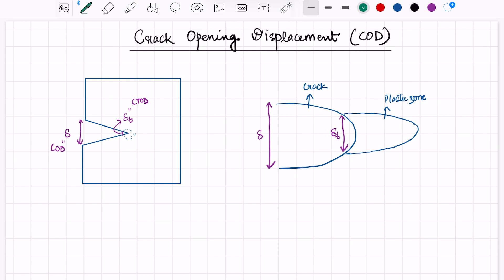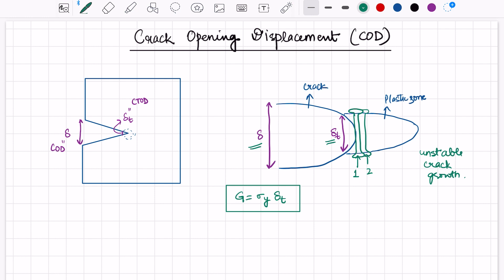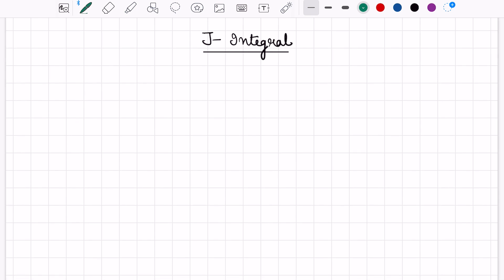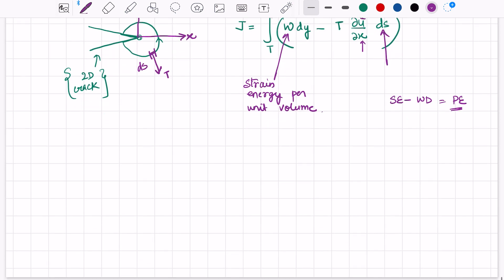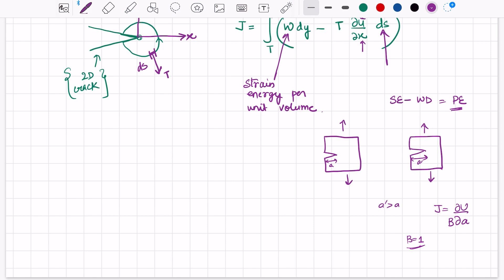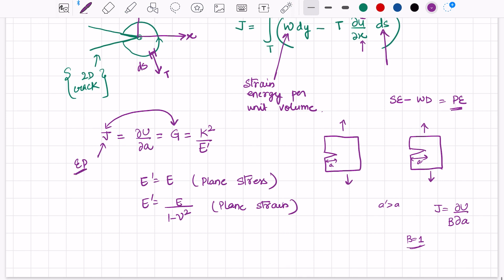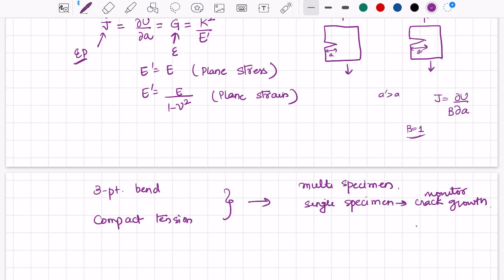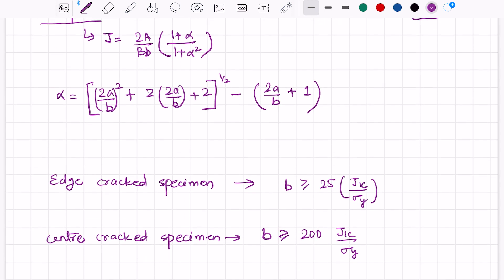11. Crack Opening Displacement | J-integral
Crack Opening Displacement
J-integral
Crack tip opening displacement
Unstable crack growth
Fracture mechanics
Strain energy release rate
2-D crack
Potential energy
Plane stress
Plane strain
Crack growth
Edge cracked specimen
Centre cracked specimen
Mechanical behaviour of materials
Mechanical behavior of materials